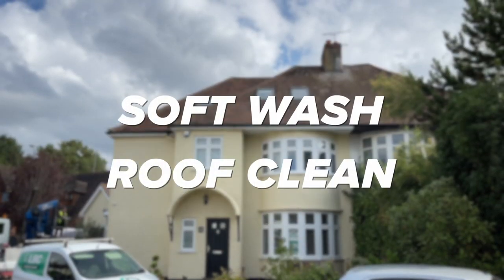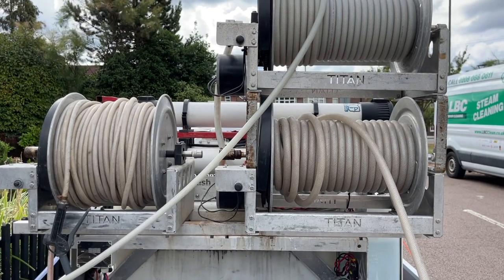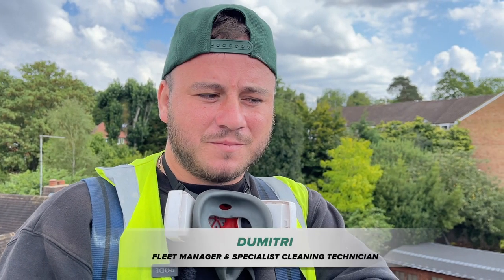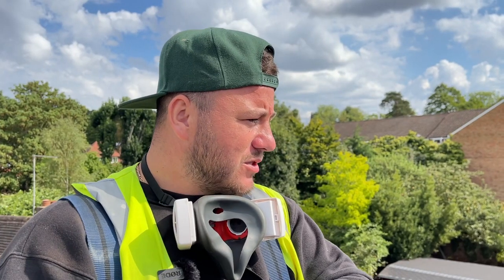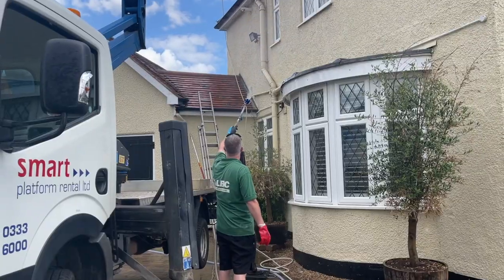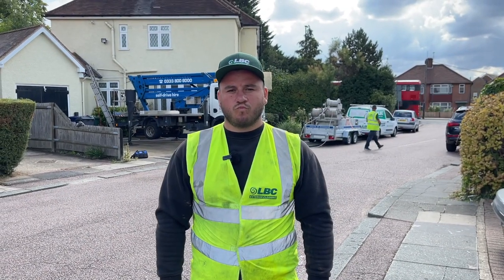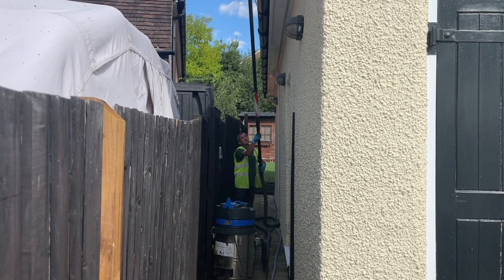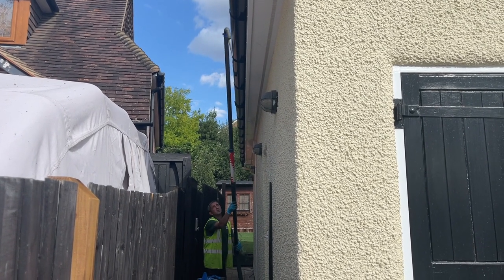Roof Cleaning Using Soft Wash Systems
LBC Exterior Cleaning have some handy new equipment that we've added to our arsenal! We have the brilliant soft wash systems designed by AC Lockyer from the United states.

00:00 Introduction to Soft Washing
03:57 Soft Washing the Roof
06:38 Scrapping moss from garage
07:55 Rinse off and tidy up

In this video, we join Dumi, Jim and Gabriel who are cleaning a residential roof in North London. Gabriel uses the scraping method on the garage roof which is covered in Moss. Dumi and Jim then use our new soft washing equipment to clean and rinse the main roof.

What is Soft Wash Roof Cleaning?
Simply, soft wash roof cleaning, is cleaning a roof using chemicals applied at a low pressure. It is an alternative to pressure washing a roof.

One way to clean a roof is by the controlled spraying of a biocidal wash, for example, products including soft wash solutions and Bio Wash. These biocide solutions will kill any biofilm such as moss algae’s and lichen.

The spraying of Biocides onto roofs is relatively low risk when compared to other more aggressive cleaning methods however it does not clean the dirt from roofs or remove heavy moss or soiling on the roof and for that reason it is usually carried out after another roof cleaning method has been used as it helps to make sure that the remaining roots and spores that may have penetrated into the porous surface are killed.

☎️ or call for a free quote:  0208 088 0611

💦 Domestic Bin Cleaning video:

 • Wheelie Bin Clean...

Comments
3